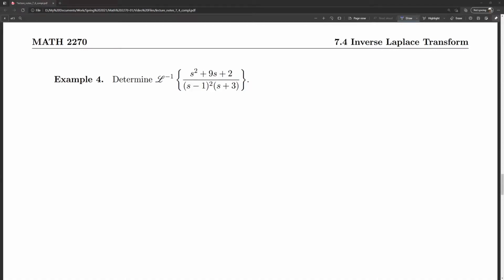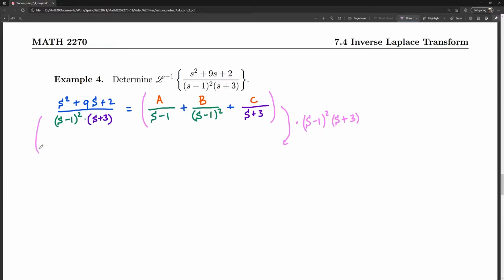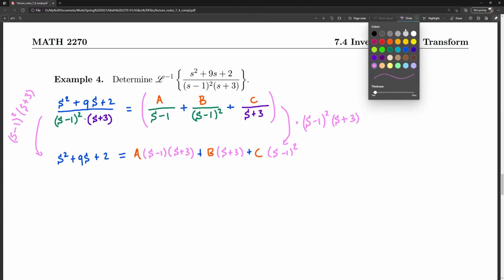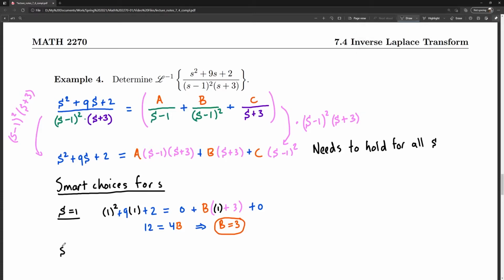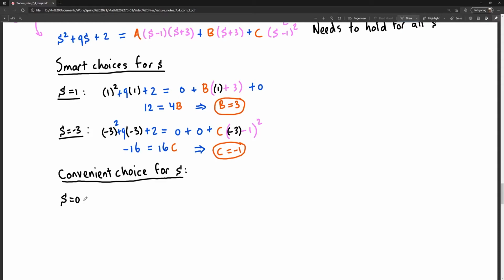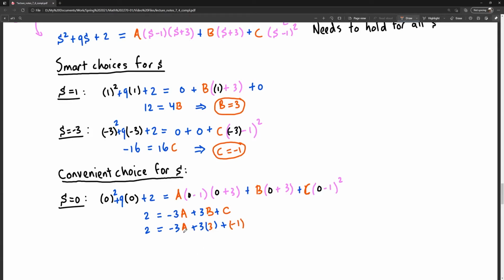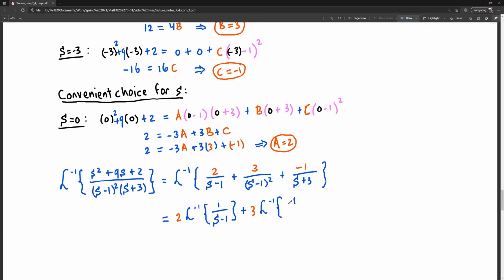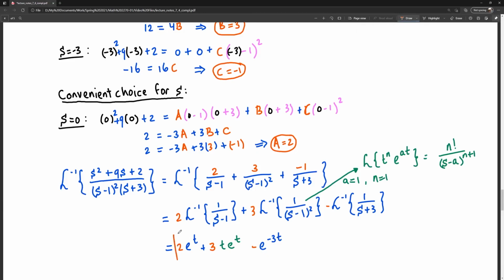Section 7.4 Part 4 (Example)